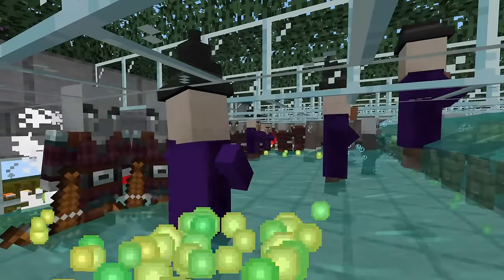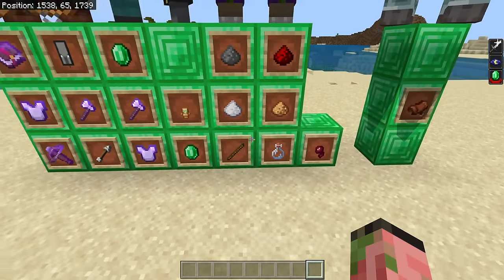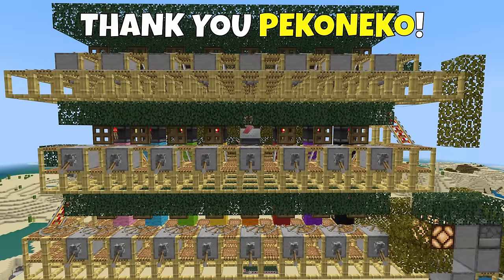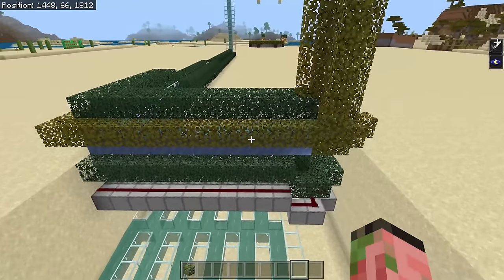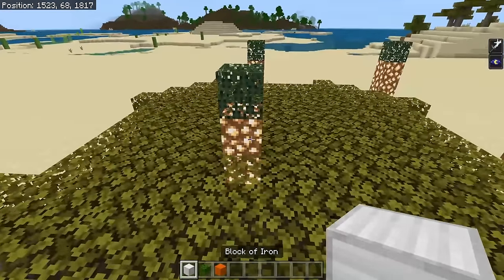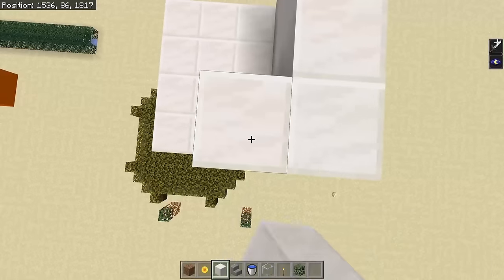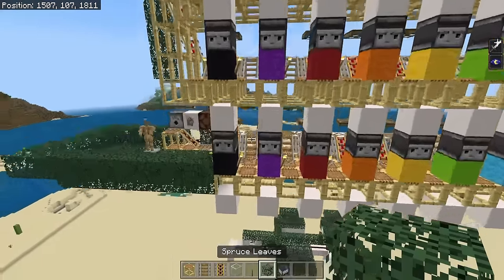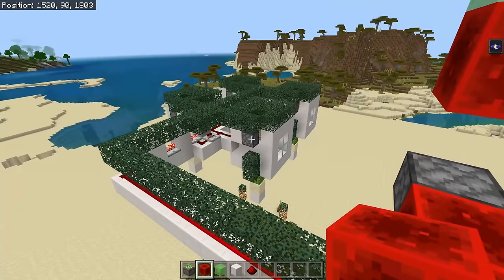Minecraft Bedrock: 24 STACKED AFK RAID FARM! 20,000 Emeralds/Hr! Pillager Outpost Farm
NEW Minecraft Bedrock Edition Tutorial! Easy to build 24 stacked RAID FARM! 20,000+ emeralds/hour! This is an amazing raid farm that drops totems, enchanted books, and all the emeralds you need! Its super easy to build, a great exp farm, can be made any size you want, and it works on solo or multiplayer!

Huge thanks to @pekoneko117 for designing this farm!

Build this farm in survival? Send me a picture and tell me how it went on Twitter! :D

-Latest video! 19 New Bugs In 1.19 That You Didn't Know About! Minecraft Bedrock Edition Wild Update

WORLD DOWNLOAD!
"24 Stacked Raid Farm"
"48 Stacked Raid Farm"

0:00 Raid Farm Overview!
1:38 The Loot You Get!
2:24 Raid Farm Details!
5:14 48 Stacked Raid Farm!
6:49 How Does It Work?
9:20 Tutorial Start!
15:31 Tutorial: Chunk Layout!
17:56 Tutorial: AFK Platform!
25:39 Tutorial: Villager Holding Cells
27:46 Tutorial: Raid Killing Platform
34:34 Tutorial: Workstation Structure
35:47 Tutorial: Villager Bridges
38:36 Tutorial: Village Stacking Prep
40:00 Tutorial: Village Stacking
47:17 Testing The Stack In Creative
48:08 Tutorial: Cleanup & Details

Materials List! Medium Expense!

Outpost trident killers:
225 solid blocks (3 stacks & 33)
134 leaves (2 stacks & 6)
32 redstone
20 glass
8 stairs
4 torches
4 pistons
4 sand & 4 cactus (or fire, its more reliable)
2 repeaters
1 comparator
4 impaling 5 tridents

AFK Platform:
870 leaves (13 stacks & 38)
263 scaffolding (4 stacks & 7)
145 rails (2 stacks & 17)
125 solid blocks (1 stack & 63)
38 powered rails
27 levers
26 torches
24 redstone torches
24 observers
24 bells
24 trapdoors
24 beds (optional: various colors)
24 wool blocks / solid blocks (optional: various colors)
13 slime blocks
2 sticky pistons
2 redstone blocks
2 glass
1 dispenser
1 redstone lamp
1 redstone dust
minecarts
looting 3 sword (hold it while afk)

Killing Platform:

1212 solid blocks (18 stacks & 60)
625 leaves (9 stacks & 49)
320 glass (5 stacks)
47 redstone dust
31 string
31 pistons
31 buttons
31 signs
2 tripwire hooks
2 redstone torches
2 repeaters
1 comparator
31 impaling 5 tridents (trident farm linked above)

Misc:
18 fletching tables, more beds
Lots of blocks and torches for bridges
Villager Breeder
Counting/Marker Blocks
Chunk Marker Blocks
Storage system and water stream materials